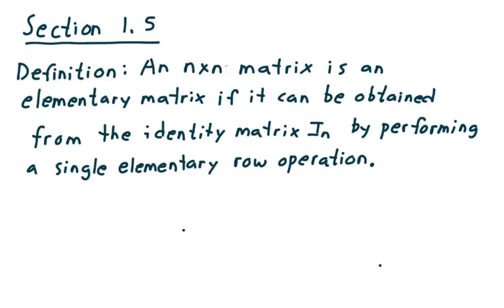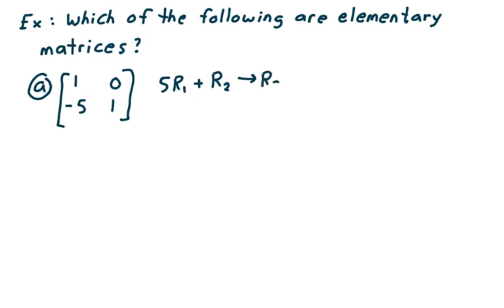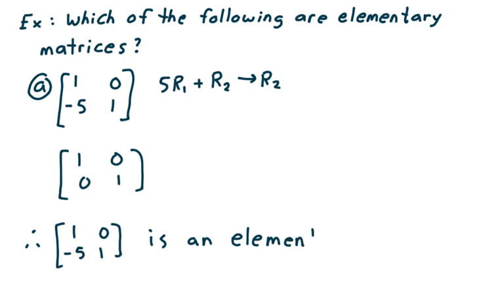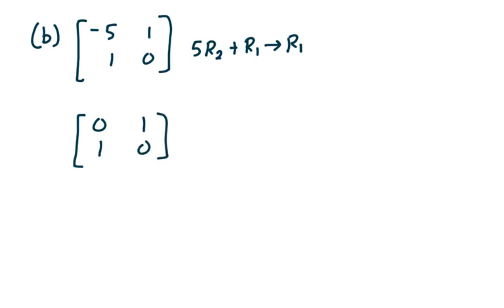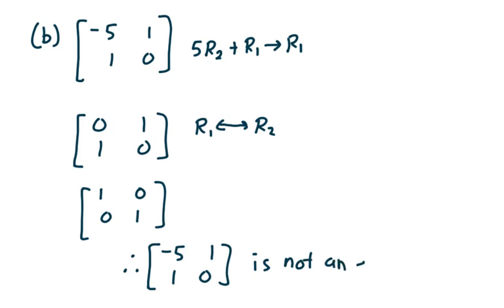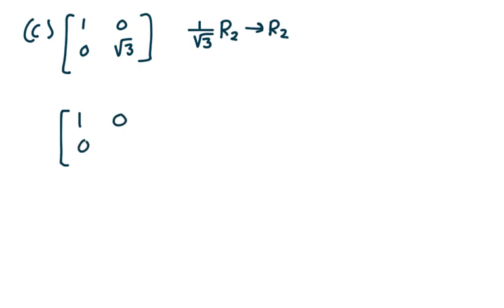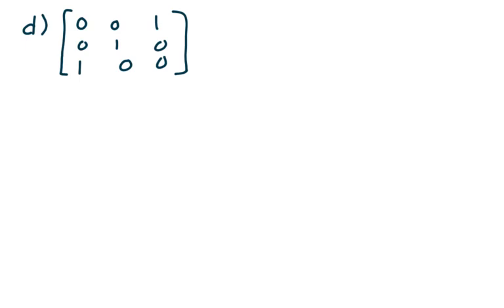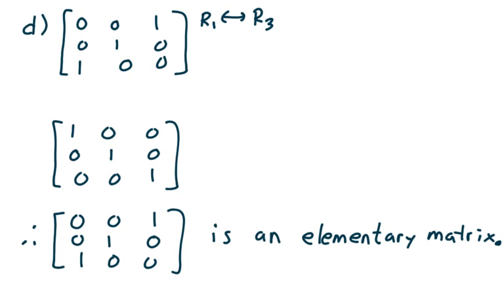Linear Algebra, Section 1.5, definition of an Elementary Matrix, 4 examples